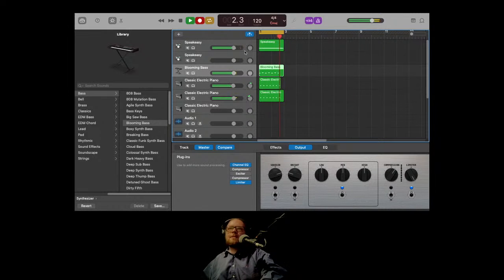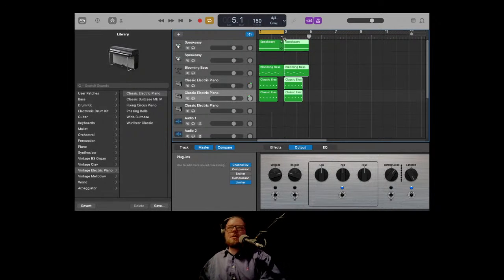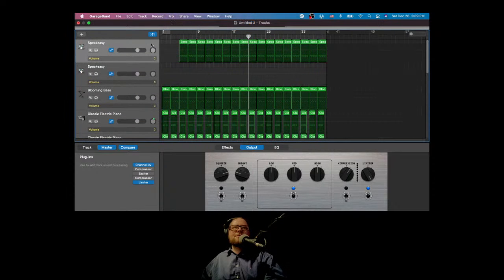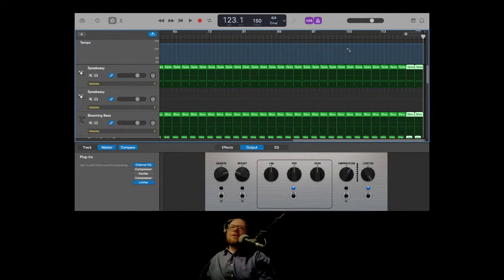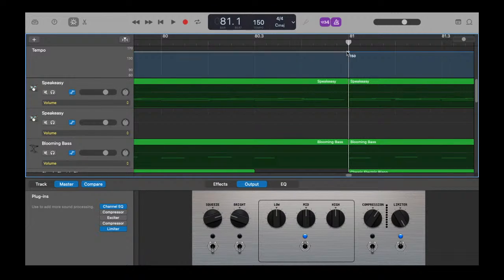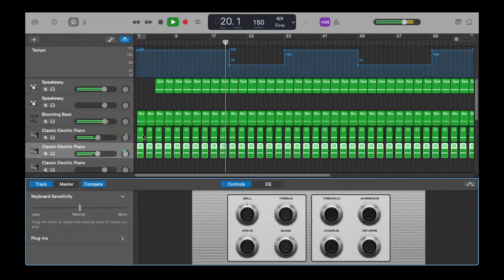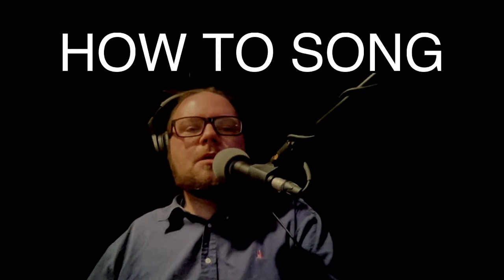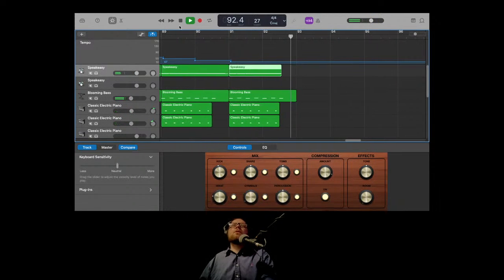HOW TO SONG in GarageBand for Mac using tempo automation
Today we are exploring using automation to change the tempo in different parts of a song

HOW TO SONG is brought to you by DANDYLAND STUDIOS, Joey's online studio where he teaches One on one and small group music lessons, provides commissioned songs, writes songs for people as a form of therapy (song therapy), makes custom beats and instrumentals and hosts collaborative online song writing workshops. Rates as low as $200 for 3 months of weekly sessions.